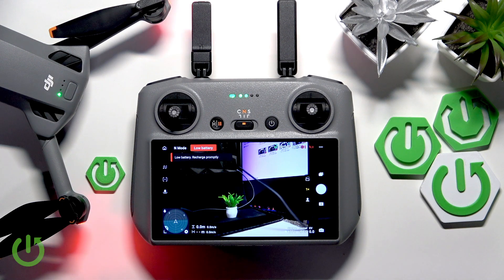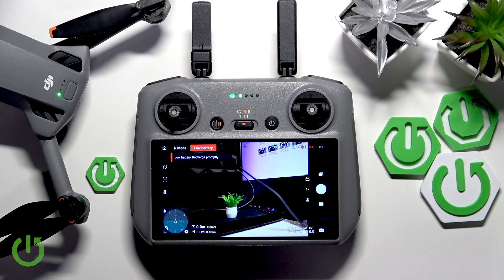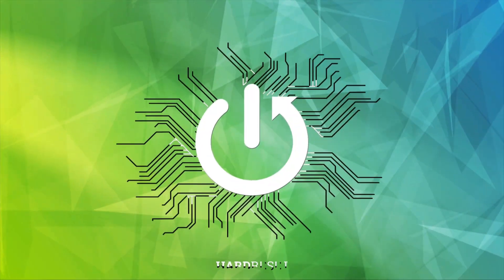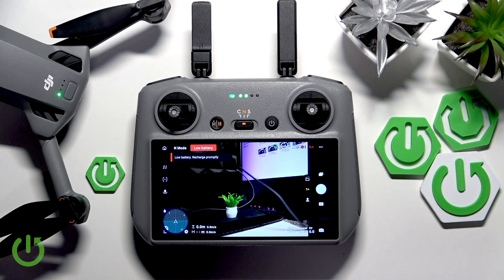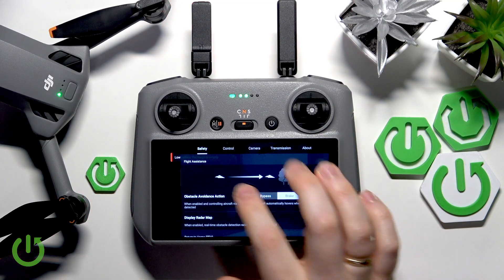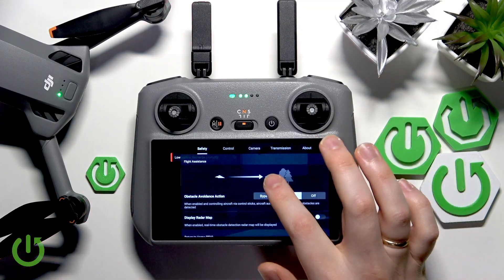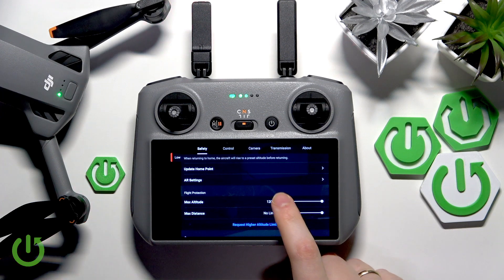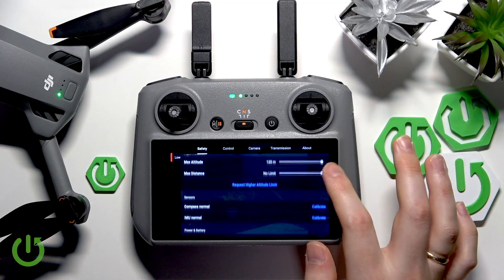DJI Mini 5 Pro – How to Adjust Maximum Flight Altitude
If you want to change the maximum flight altitude on your DJI Mini 5 Pro, this video will show you exactly how to do it step by step. Learn how to access the flight interface in the DJI Fly app, open the settings menu, and find the safety options to adjust the max altitude value for your drone. Whether you need to lower the altitude for safety or increase it up to the allowed limit, this guide will help you set the right maximum height for your DJI Mini 5 Pro. Adjusting the flight altitude is important for safe flying and to comply with local regulations.

How to adjust maximum flight altitude on DJI Mini 5 Pro?
How to change altitude limit in DJI Mini 5 Pro using DJI Fly app?
Where is the max altitude setting on DJI Mini 5 Pro?

0:00 Introduction
0:10 Entering the flight interface in DJI Fly app
0:22 Opening settings menu
0:26 Navigating to Safety settings
0:32 Adjusting maximum flight altitude
0:40 Setting altitude value (20m–120m)
0:46 Note about higher altitude requests
0:52 Outro